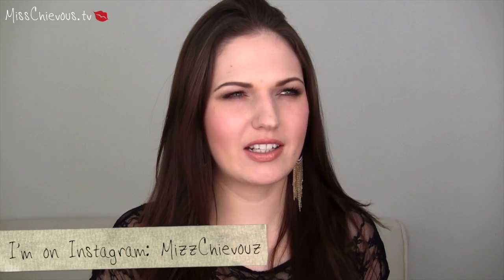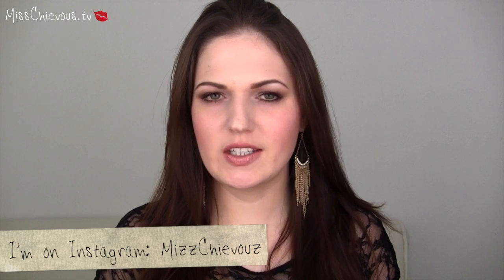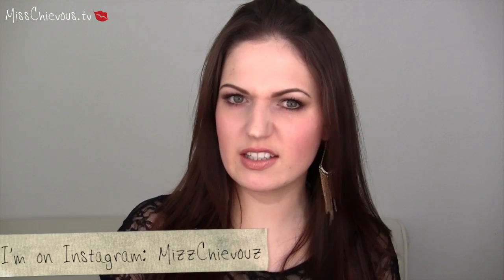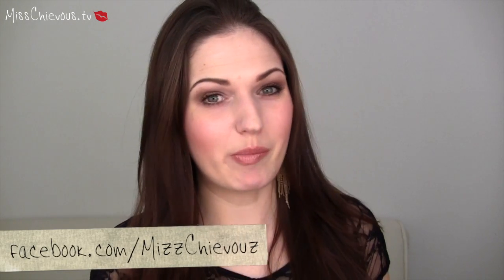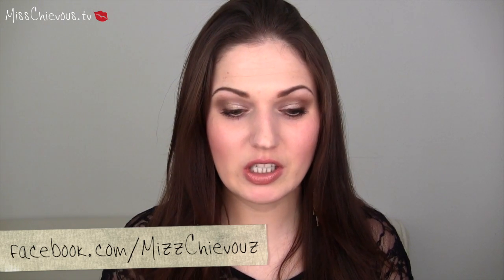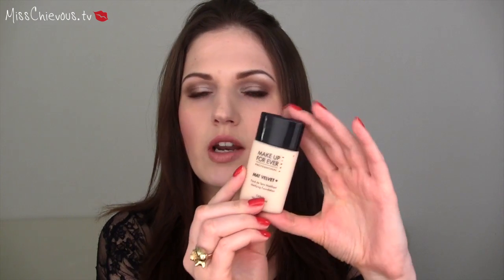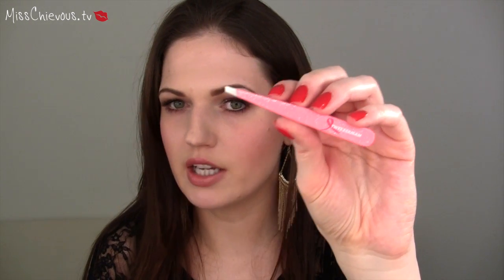Products I Regret Buying!